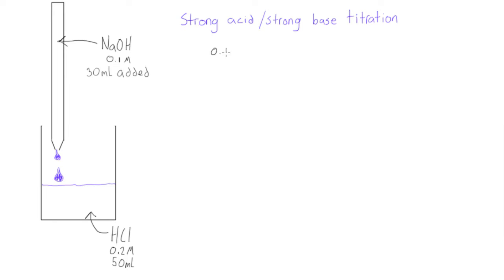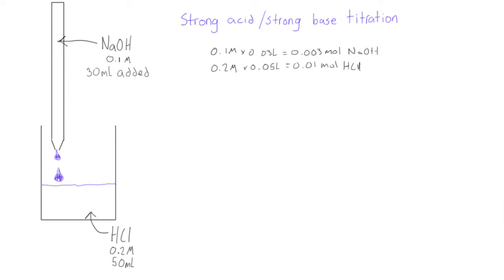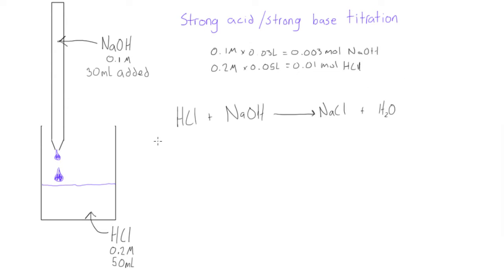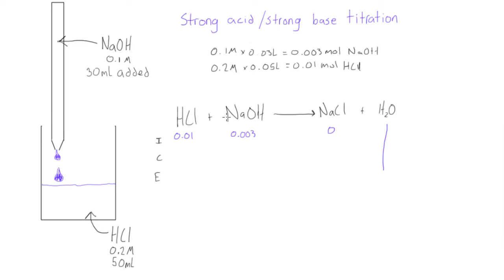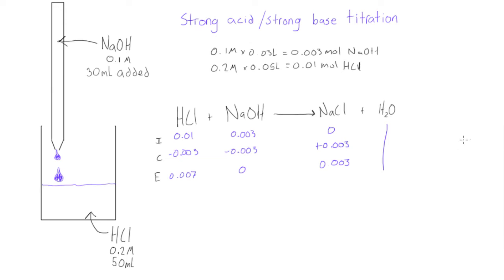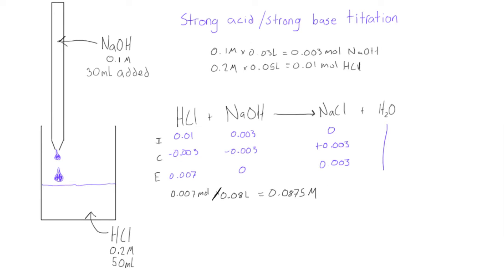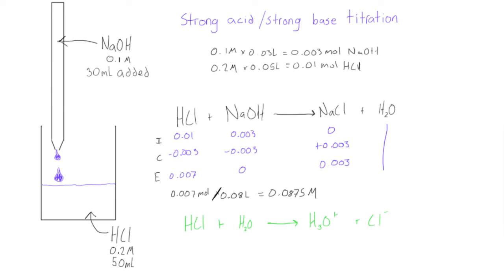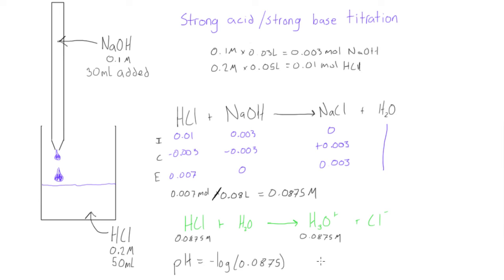Strong acid / strong base titration: pH before equivalence point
Chemistry Tutorial: Strong base titration: pH before equivalence point